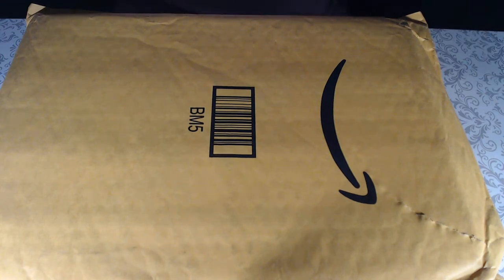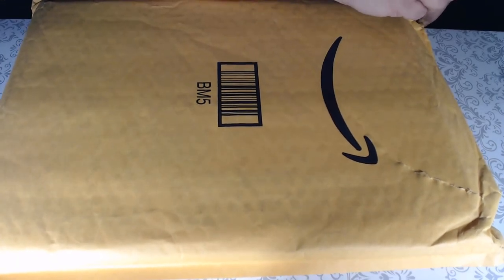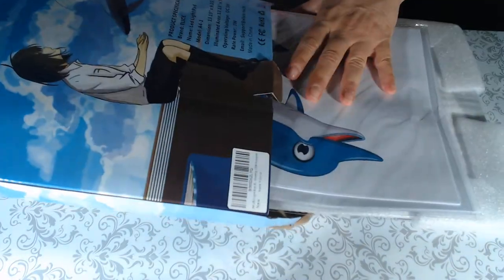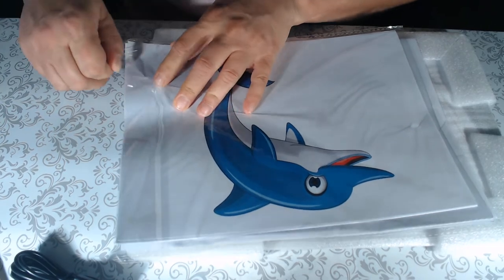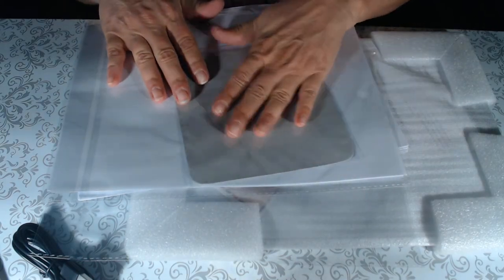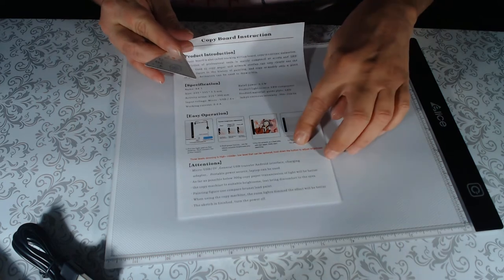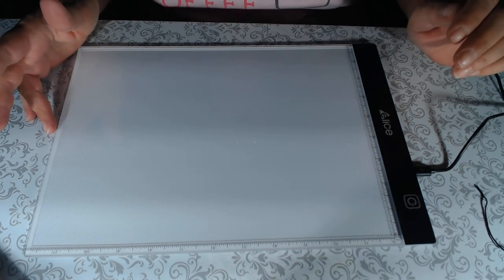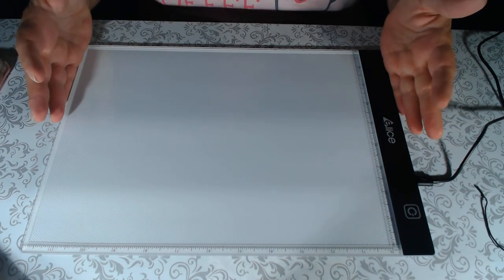Elice Light pad Review